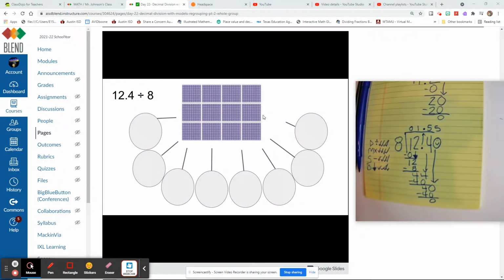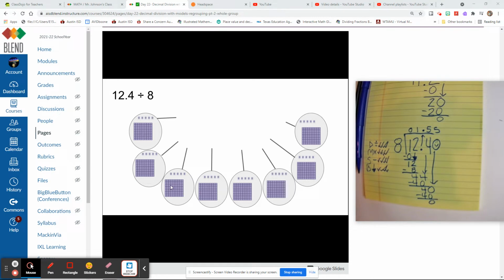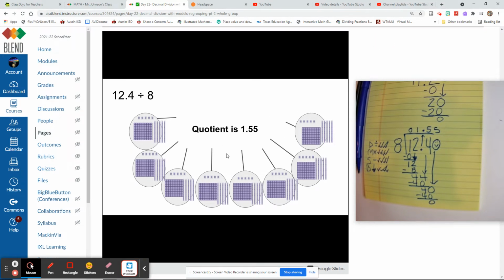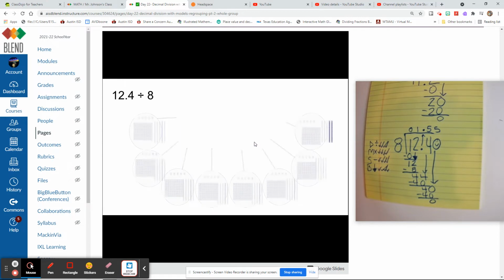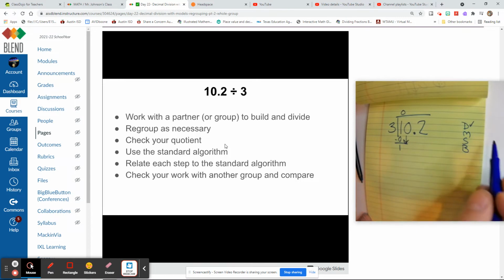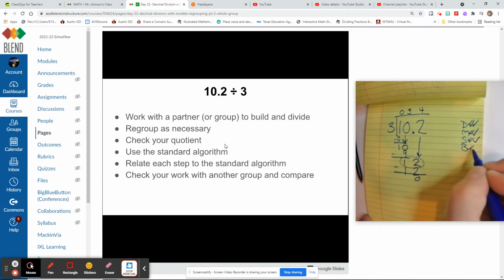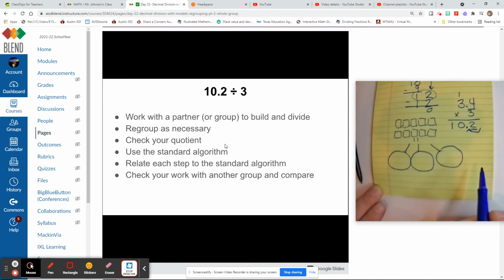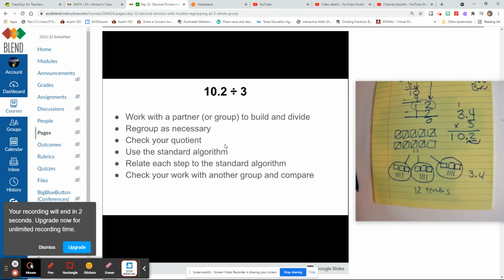Decimal Division with Models - Regrouping THE SEQUAL (part 3)